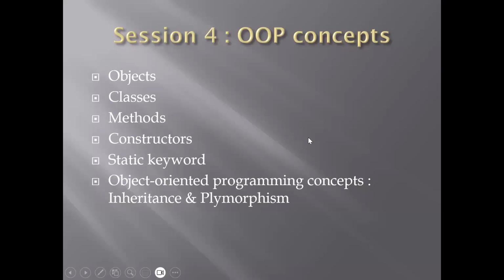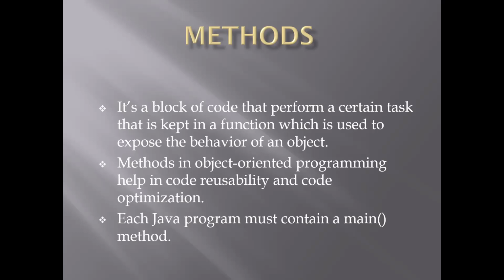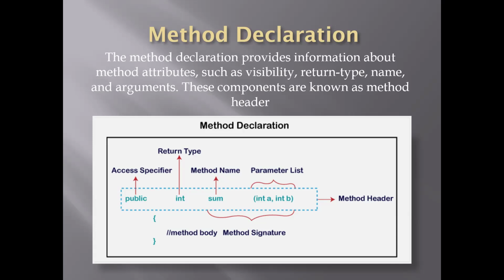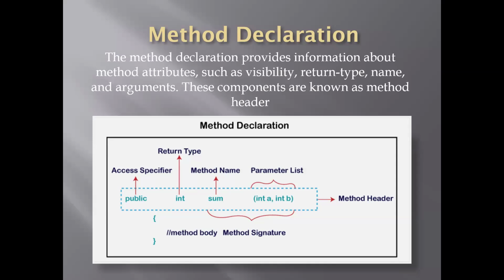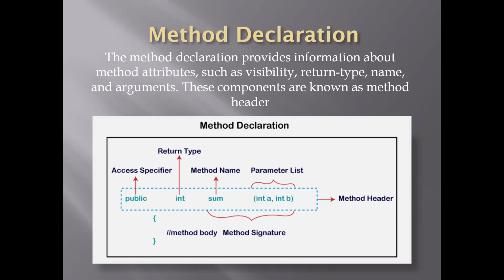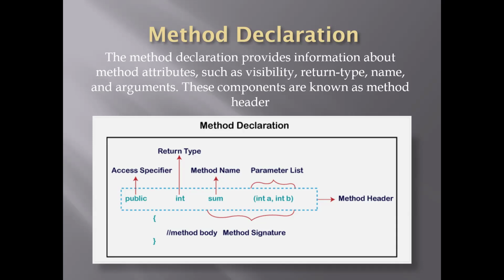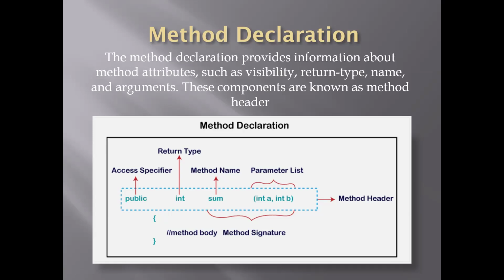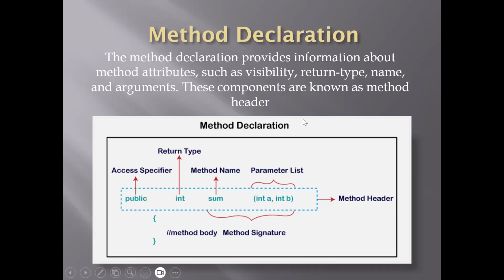Session 24 - Java methods part 1 - explanation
In this video we discuss the methods in Java, we define them, we know their importance, and we know how to declare them.